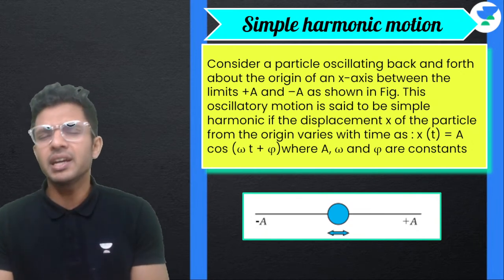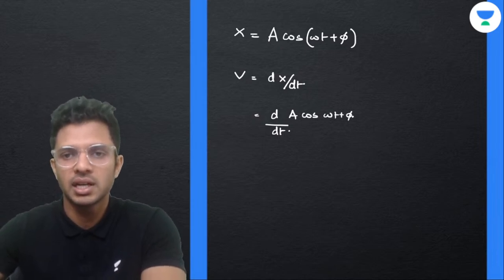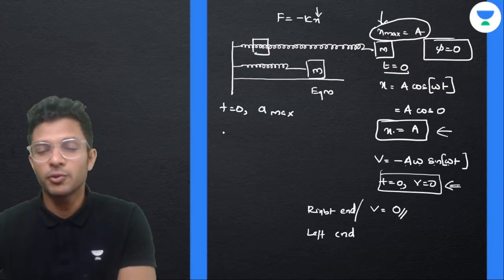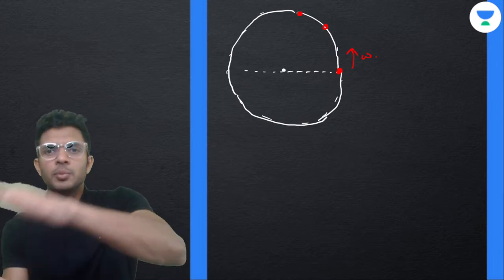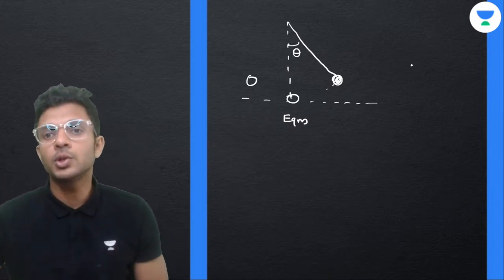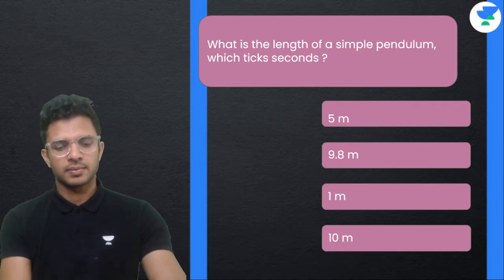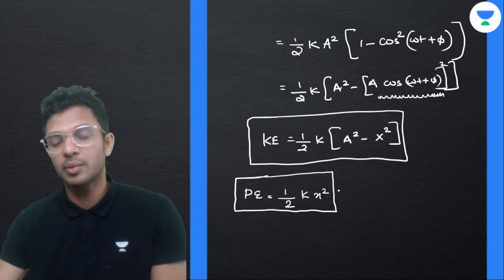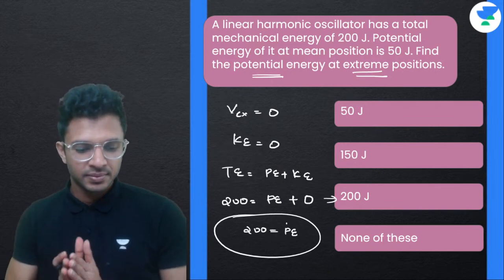Oscillations-L2 | Concept + Numerical | Warriors Batch | Class 11 Physics | Ameer Basith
In today's lecture, Ameer Basith sir will be discussing the Concepts and Numericals from the chapter Oscillations under his Series: Warriors Batch for Class 11. Watch this video and ask away all your doubts related to the topic.

1. Learn from your favourite Educator
2. Dedicated doubt clearing sessions
3. One Subscription, Unlimited Access to Live Online Classes and Videos
4. Real-time interaction with best-in-class Educators
5. You can ask doubts in live online classes
6. Limited learners in each Online Class
7. Download the videos & watch offline